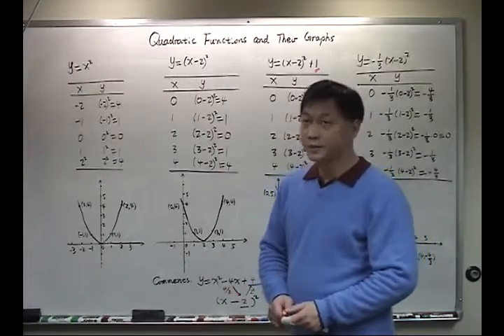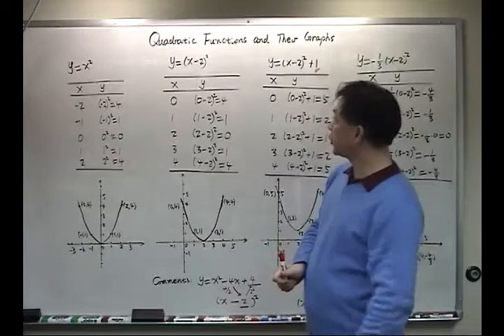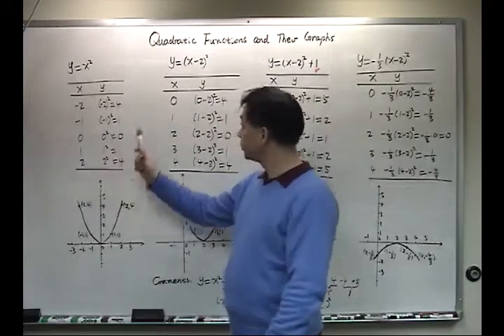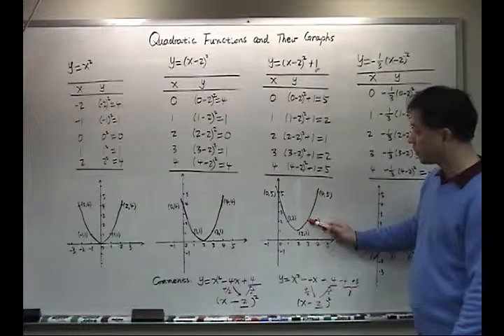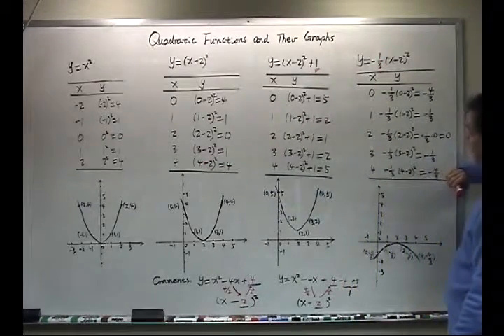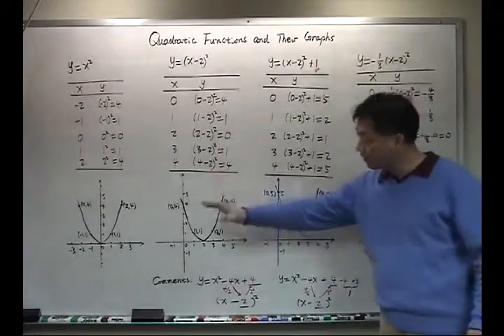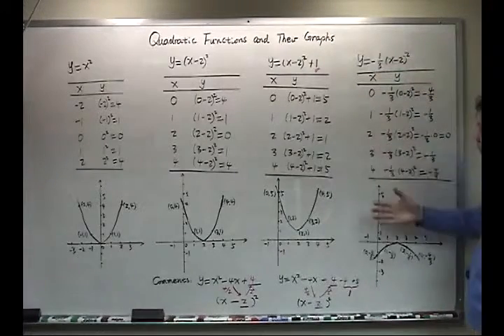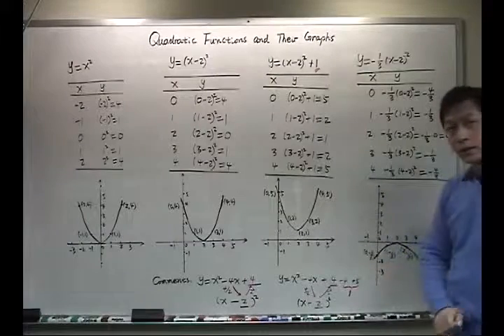Quadratic Functions Graphs